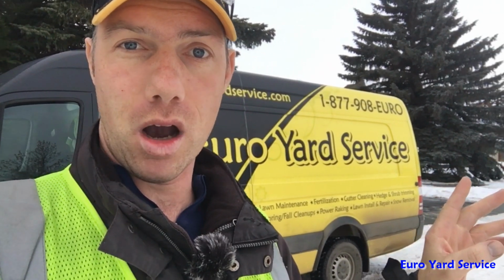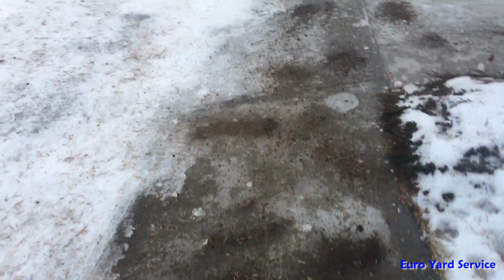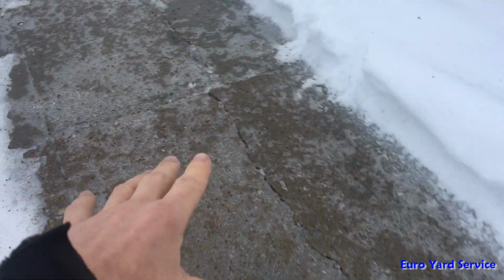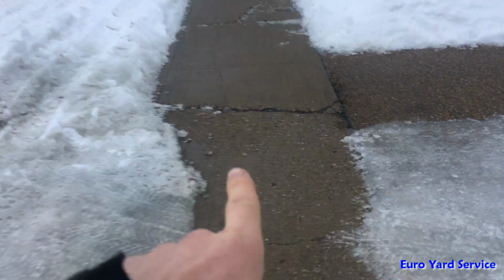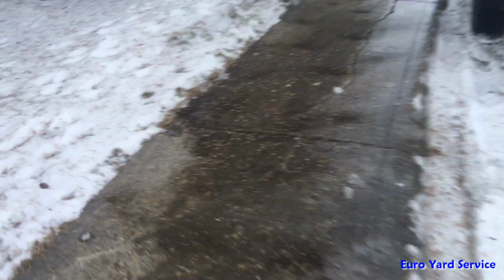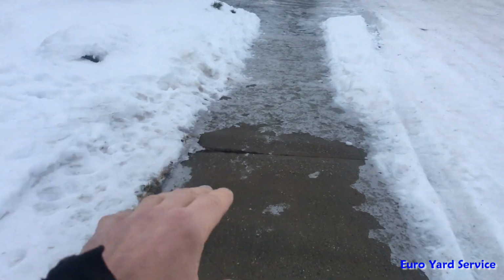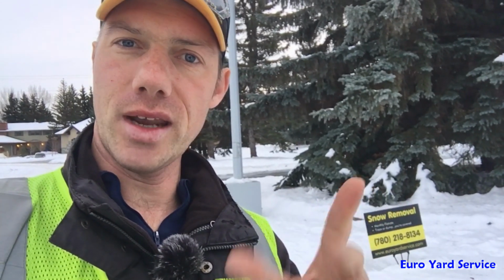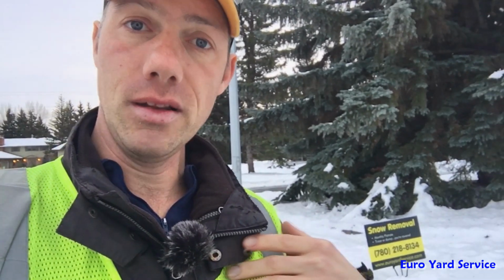Walking the ice covered streets of Edmonton, AB - Freezing Rain and Ice Management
Join Rudi walking some ice covered streets in Edmonton, AB, after snow and freezing rain. Mother Nature has blessed us with a not so nice Winter Wonderland leaving neighbourhoods is despair. Some residents give up on ice management and do nothing. A few citizens do some efforts for restoring safe conditions while only a fraction of them go all out making sure all is good again.

Euro Yard Service is a top reviewed and awarded lawn and yard maintenance company serving Edmonton, Spruce Grove,  Stony Plain and Parkland County.